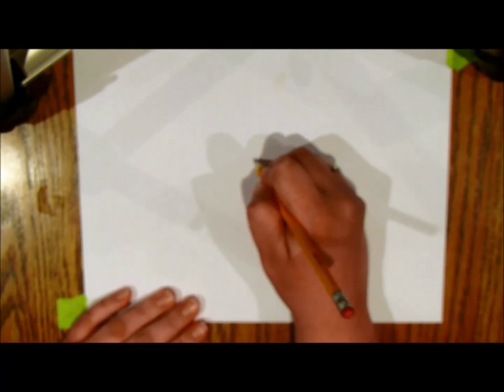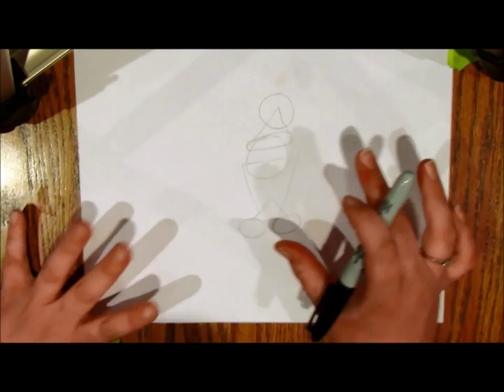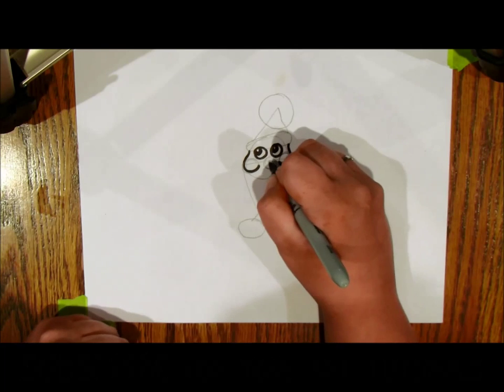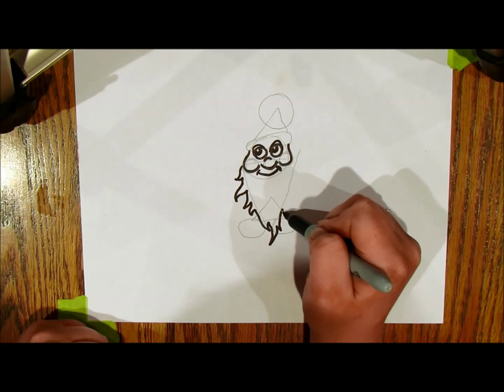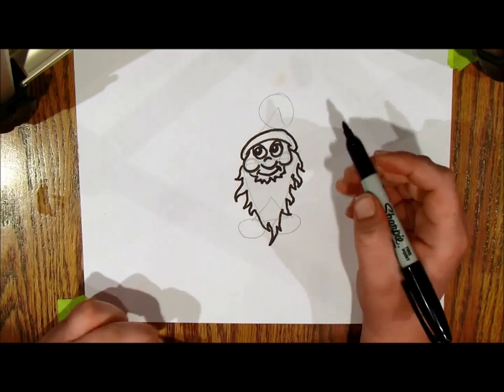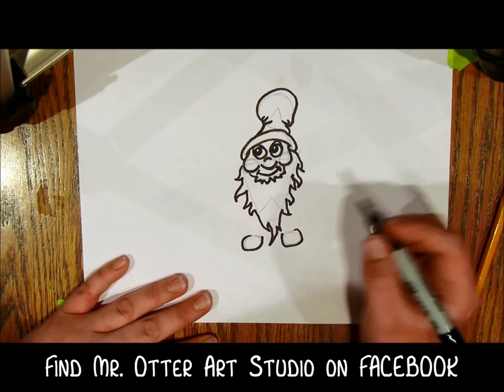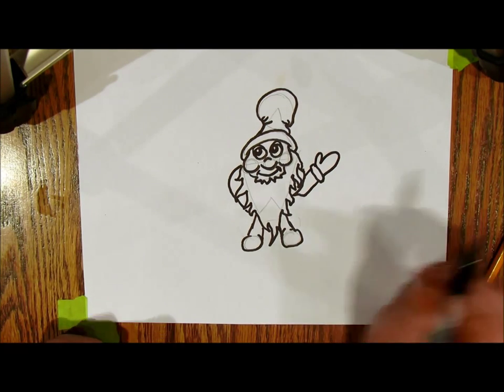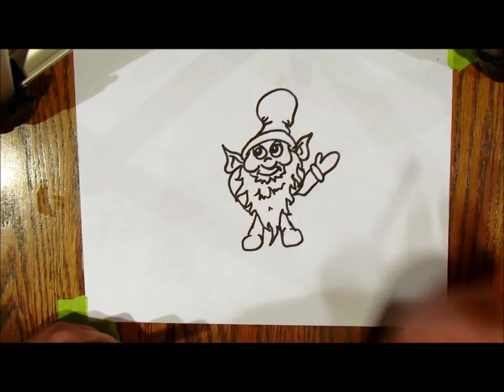How to draw a CARTOON CHRISTMAS ELF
Do you need a simple lesson that teaches you how to draw a cartoon Christmas Elf? Well, look no further.